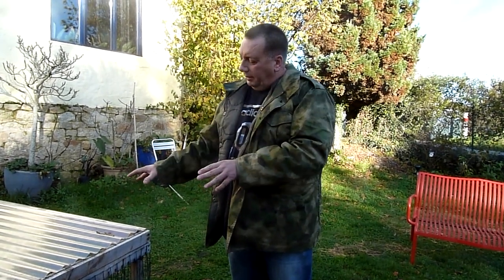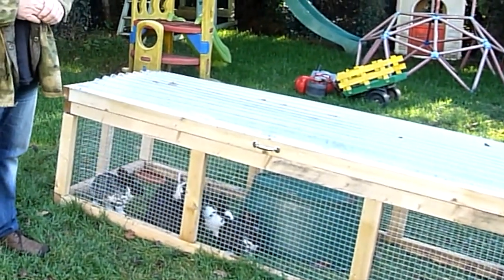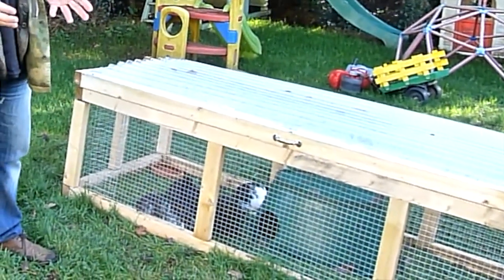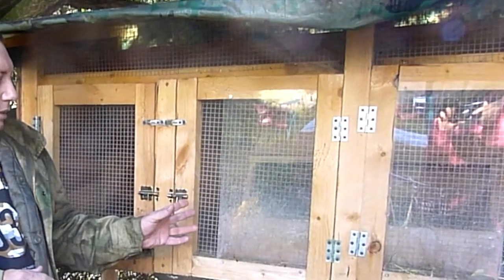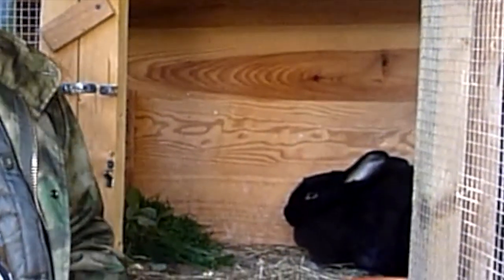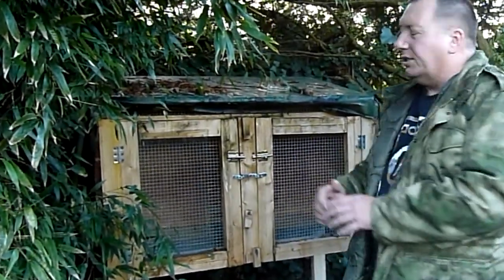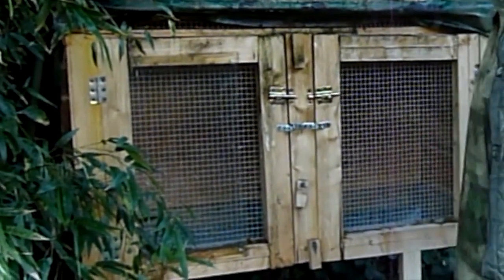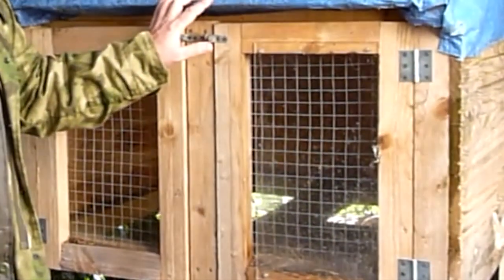What's Killing My Rabbits ( Raising Rabbits for Meat the Good the Bad and the Ugly )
What's Killing My Rabbits?  What a dreadful week we experienced last month while raising rabbits for meat - in this video I talk about the bad part of raising rabbits for meat which almost made me give up on raising rabbits.

With a total rabbit population of 4 adult rabbits and 16 rabbits at 7 weeks old, something killed 6 of the younger rabbits and all of the adult rabbits over a 10 day period.

What's killing my rabbits? With the first death occurring after a 3-day storm the first thought was that it was the weather that caused the first young rabbit to die.

Two days after the first death 2 more young rabbits showed the same symptoms and died the next day followed by 2 more deaths the next day - all the young rabbits were housed in the same long tractor.

So what's killing my rabbits? The symptoms are that the rabbit becomes very lethargic and stops eating or drinking and within 12 - 48 hours it dies.

So what's killing the rabbits I hear you say well initially I thought it was the stress of the storm but after the first 5 baby rabbit deaths we had our first adult rabbit come down with the symptoms.

I placed the nesting box in her rabbit hutch on day 29 and she actually gave birth that day to 6 baby bunnies, the next day she showed the symptoms and died later that day after feeding her baby bunnies.

I think she knew that she was ill before I noticed any of the symptoms and gave birth to the kitts as soon as she could.

So what's killing my rabbits? So now I'm thinking this is serious and started doing more research on the internet.

That same day we had our first symptoms showing in the other rabbit long tractor containing the non-inter- bred rabbits and it was the first time I saw signs of stress.

When I opened the rabbit tractor one baby rabbit started to scream, it stopped after a few seconds as I replenished the food and water for the rabbits but I decided to watch the rabbits for a while.

After 20 min the young rabbit started to scream again and all the other rabbits rushed over to it - I removed the youngster straight away and it died the next day.

Apart from the one screaming rabbit the only other symptom that one other rabbit showed was with the very first rabbit death that we had, this rabbit had a fever before death occurred, none of the other rabbits that died had a fever.

The next day one of our bucks showed the symptoms and died within 12 hours followed by the other buck the next day.

So what's killing my rabbits? The last buck was housed some 25 - 30 meters away from any of the other rabbits!

I am positive I now know what's killing my rabbits it's known as Rabbit hemorrhagic disease (RHD), also known as viral hemorrhagic disease (VHD), it's a highly infectious and lethal form of viral hepatitis that affects European rabbits. Some viral strains also affect hares and cottontail rabbits. Mortality rates generally range from 70 to 100 percent.

UPDATE: 22 May 2023 :- We have just been hit by another round of  Rabbit hemorrhagic disease (RHD) - (VHD) over the last week we lost 3 adults and 2, 14 week old rabbits - the rabbits that died were 150 yards away from one another yet another family of rabbits living next door to 2 adults that died are all disease free ( 2 adults and 4 6 week olds ) but the good news is that 2 of the 14-week old rabbits were showing symptoms and have now made a full recovery!

How did this infectious rabbit disease enter my rabbit colony killing half my rabbits? I think that it was probably brought into our garden by a carnivore eating infected wild rabbits and then defecating in our garden.

After the 2 bucks died the last adult female passed away the following day.

We were now down to the 10 young rabbits now at 8 weeks old - all looked healthy and had good appetites but so did the rabbits that died before symptoms showed.

I decided to start providing a good multi-mineral and vitamin supplement including vitamin C to the feed of the remaining rabbits with a view of making them stronger.

Those 10 young rabbits are now 13 weeks old and all are doing well - we have had no new deaths and we seem to be over our dreadful week.

For a link to the vitamin supplement I used which is the Beaphar multivitamins for guinea pigs which includes Vitamin C :

I hope you found this video entitled " What's Killing My Rabbits -  Raising Rabbits for Meat " informative and helpful.